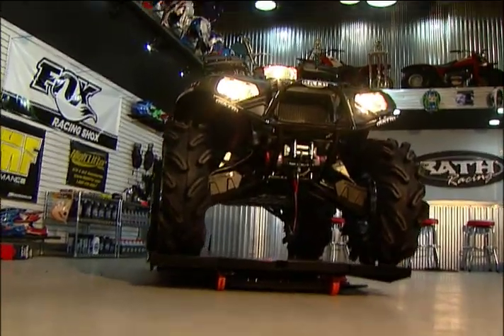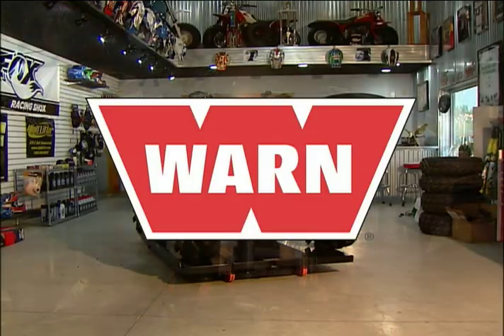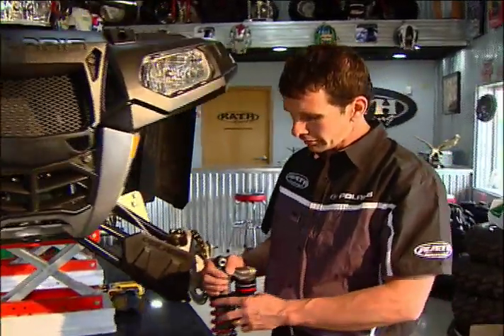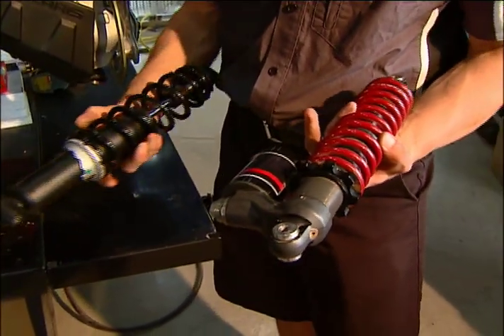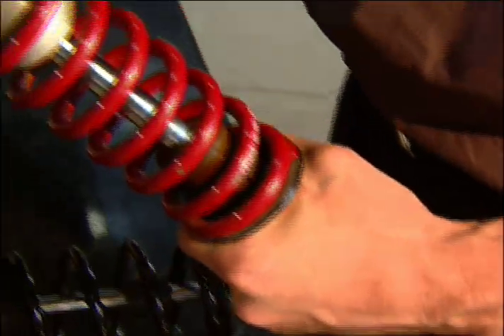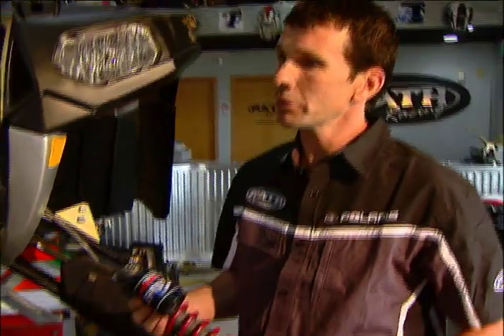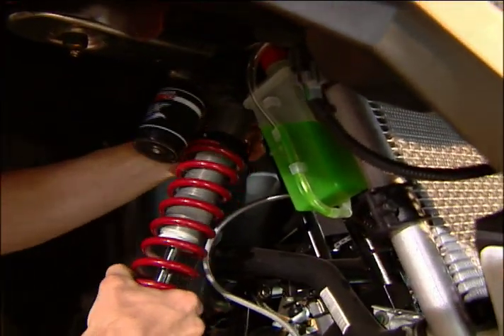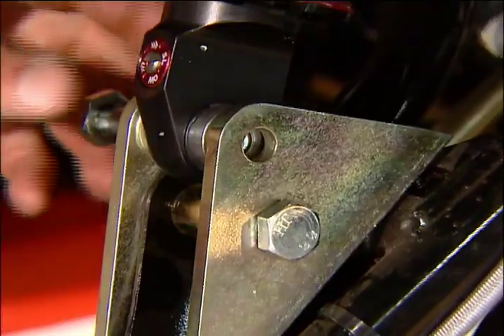Fox Shox Install (recut)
In episode #2 of Destination Polaris TV, the crew installs a new pair of Fox Podium X shocks as they transform a Polaris XP 800 into a Monster Mud Machine.  Destination Polaris airs Mondays at 6:30 & 9:30 p.m. EST.